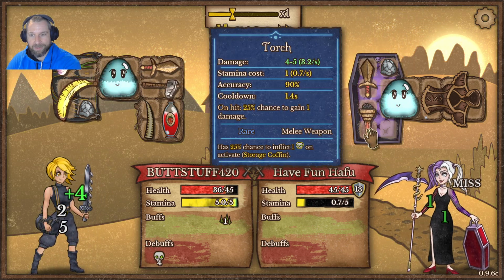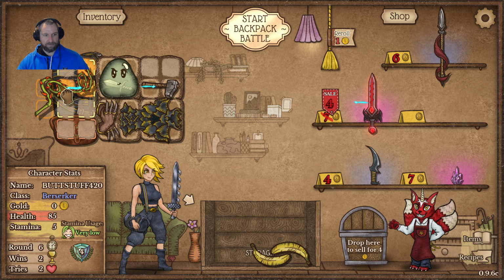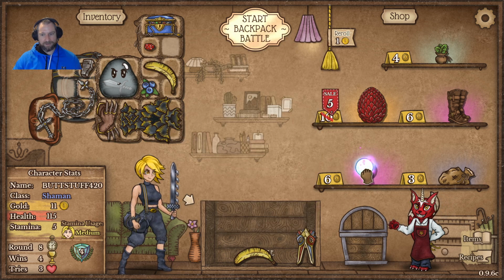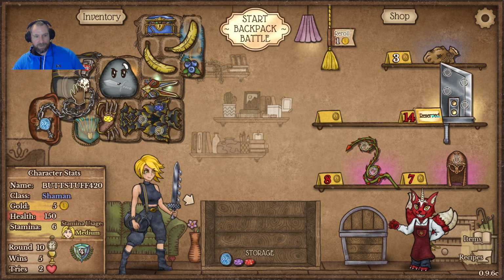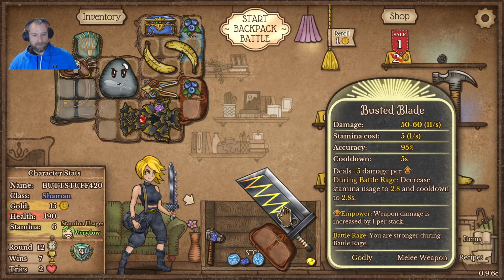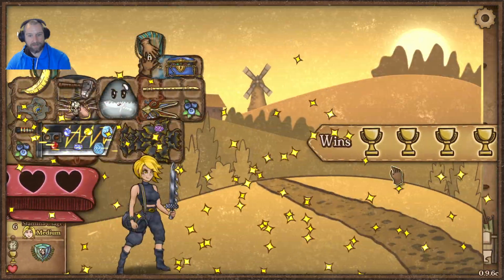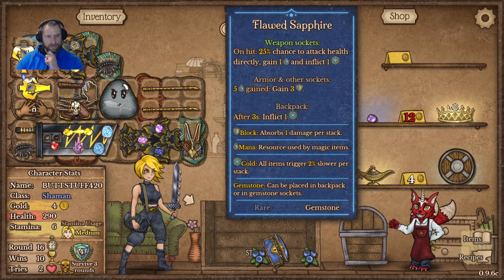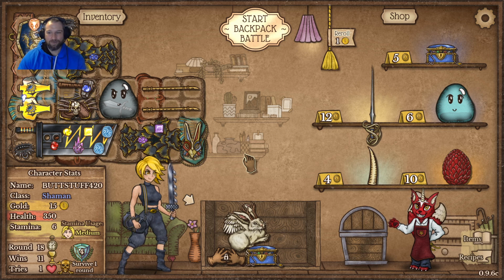Singing Swords and Swinging Flutes - Backpack Battles - Battles With Bust #557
- Arrange Your Strategy -
In Backpack Battles, you fight with your backpack full of items. It matters what you buy, and especially how you place it! The smarter you place your items, the stronger you will be!

- Collect & Craft Items -
Items come in different shapes, sizes, prices, and rarities. Combine them into even stronger equipment. Brew a powerful potion, craft a legendary weapon, or hatch a dragon friend!

- Battle Other Players -
You play against real builds of other players. See what they came up with, and counter them.
See how good you are in Ranked mode! Or have a relaxing time in Casual mode.
In both cases, take your time, as there are no timers at all!

- Pick A Hero -
Choose a class depending on your play style. Do you want heavy crits or poison damage over time?

0:00 Start
11:40 Subclass
38:00 End